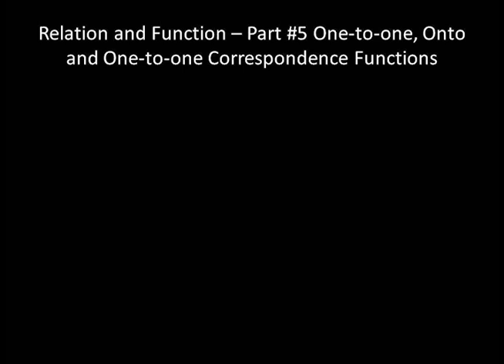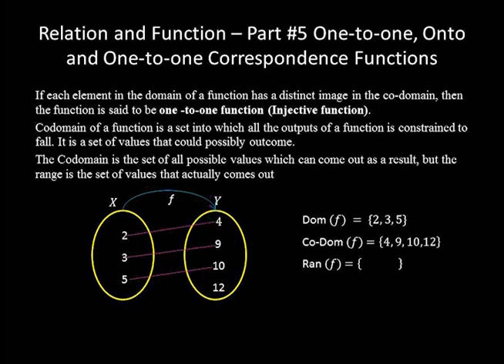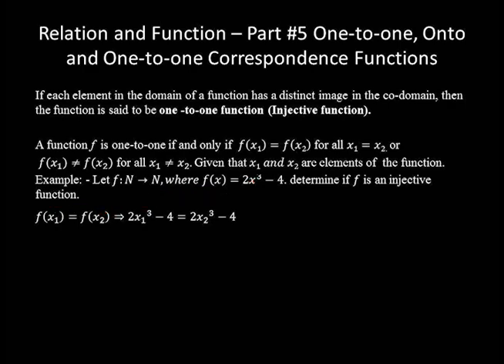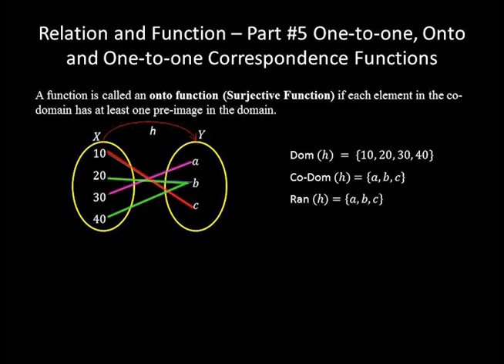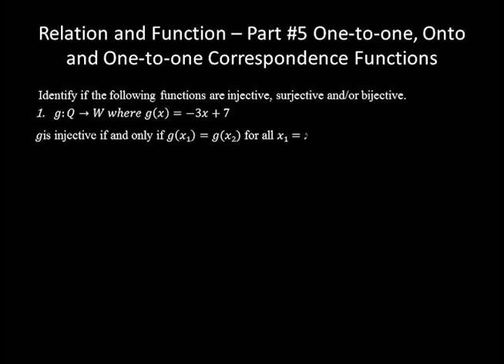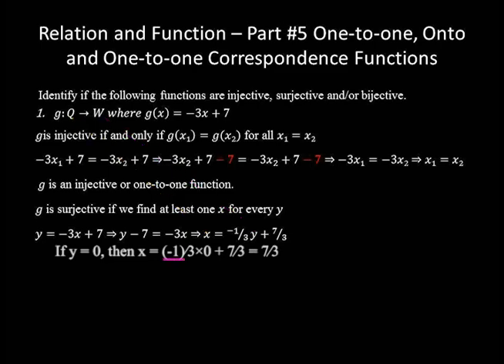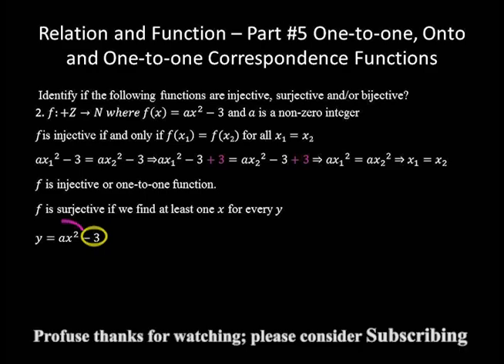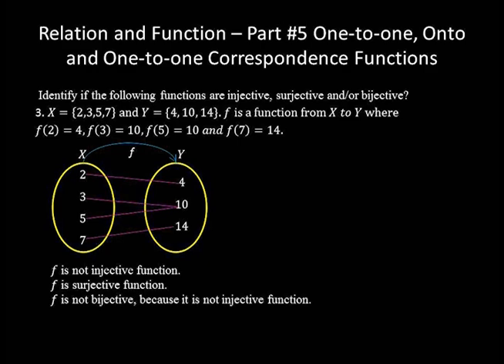Relation and Function – Part #5 One to one, Onto and One to one Correspondence Functions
Topics on mathematics like derivation, integration, limits & continuity, sequence & series, mathematical logic, functions, matrix & determinants, statics & probability and Quantitative decision making tools like linear programming, graphic & simplex methods of solving linear programming equations, network modeling, decision theories, transportation problems, assignment problems, breakeven analysis and economic order quantity are among the portions covered or to be covered.